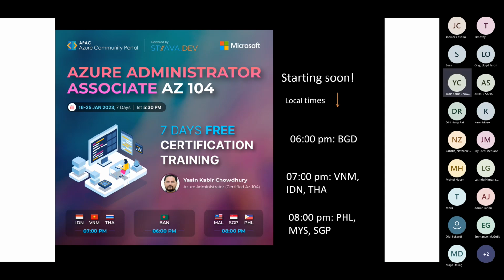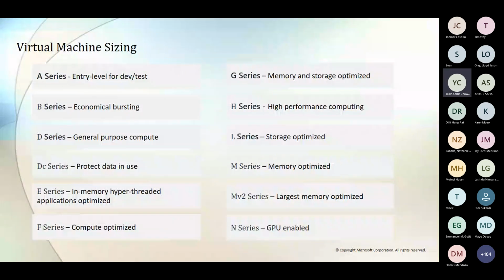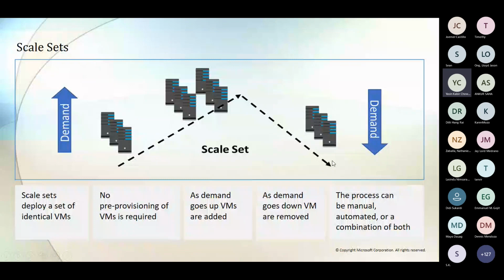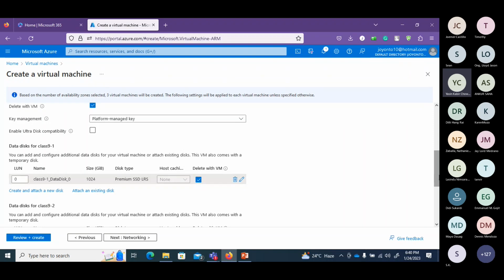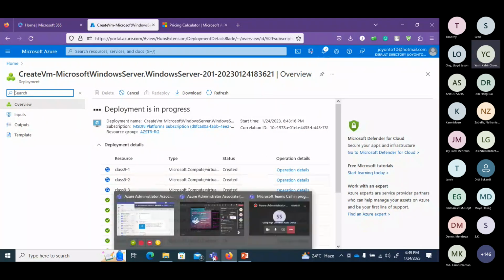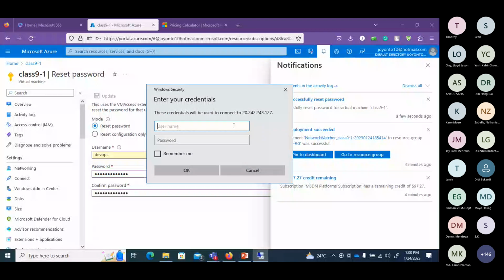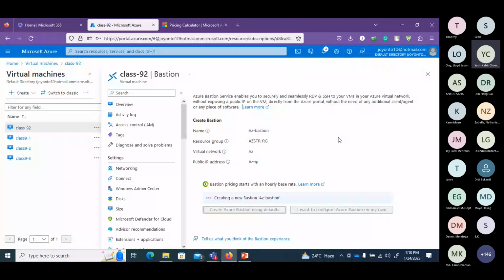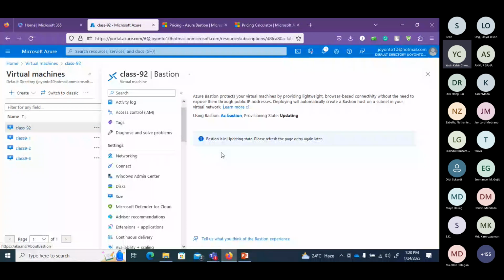Azure Administrator Associate AZ 104 day 5